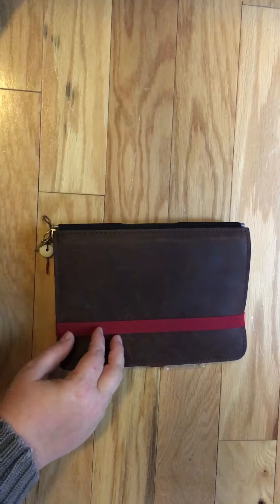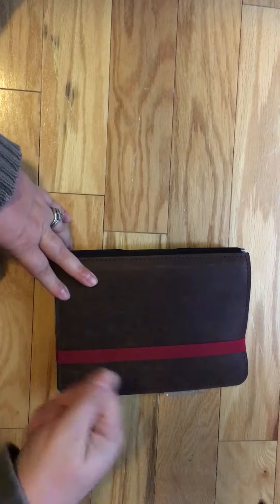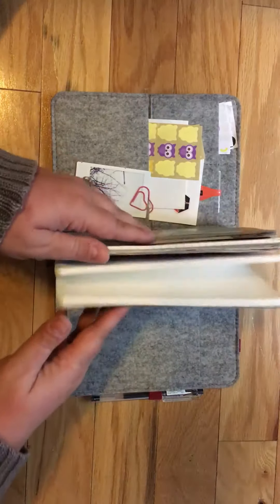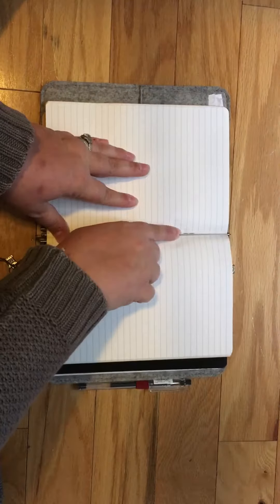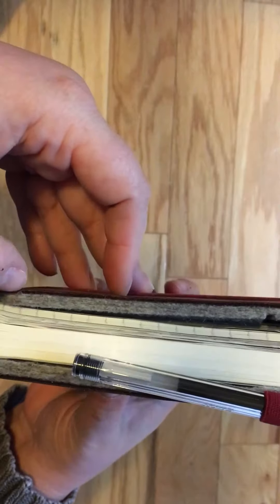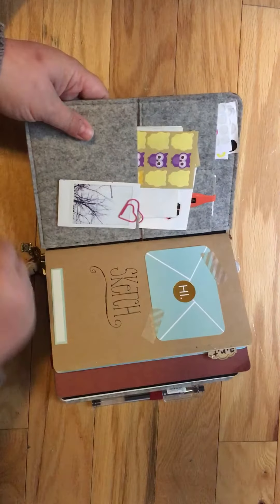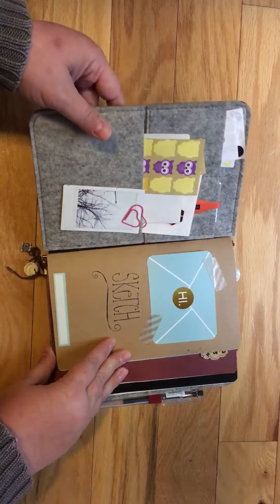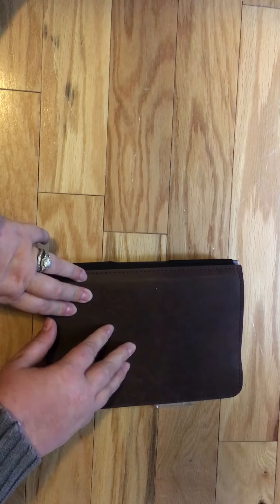Roterfaden Review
An honest review of my A5 Roterfaden